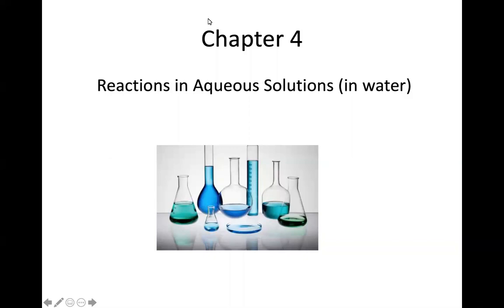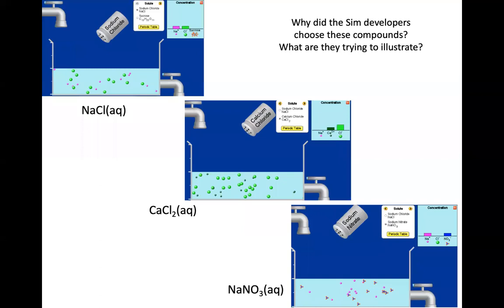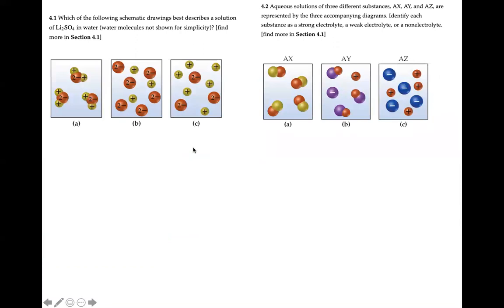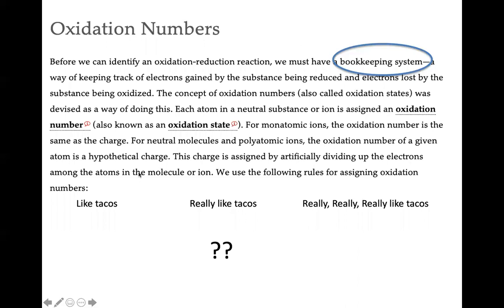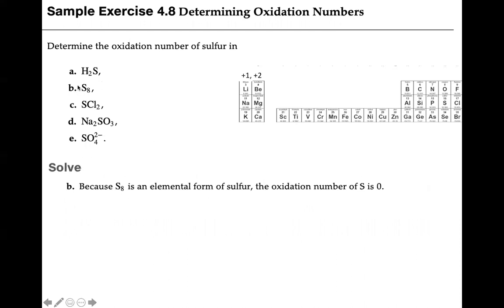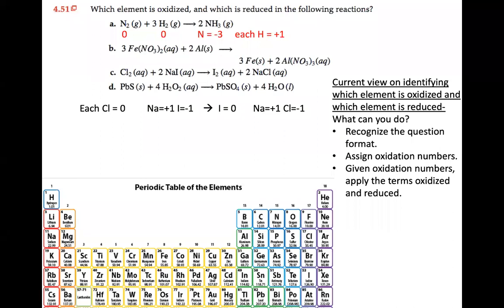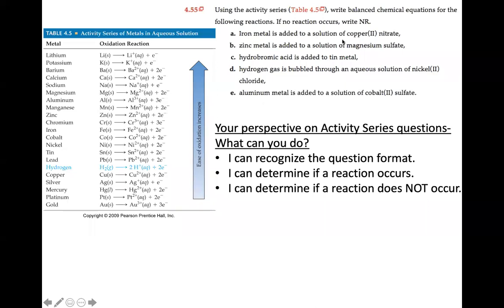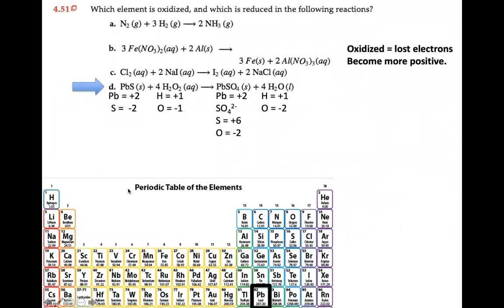Day 9 Chem 1210 Sp21